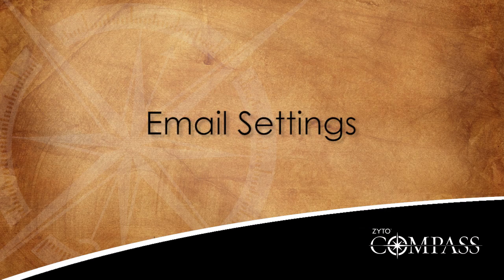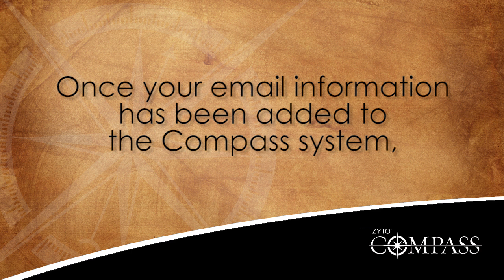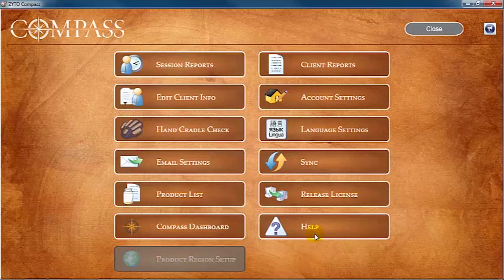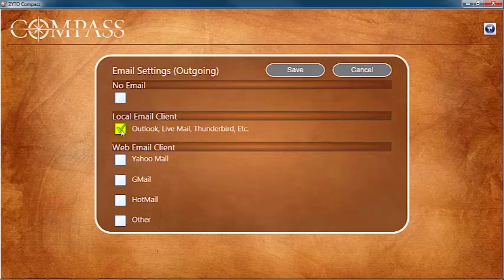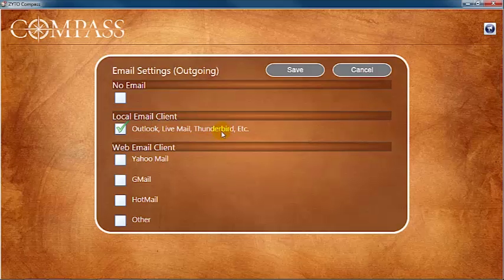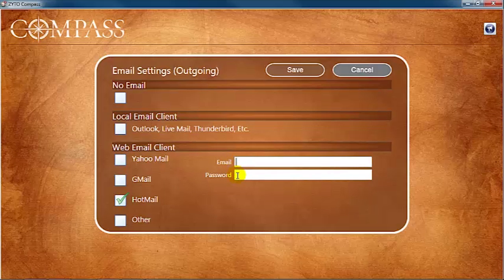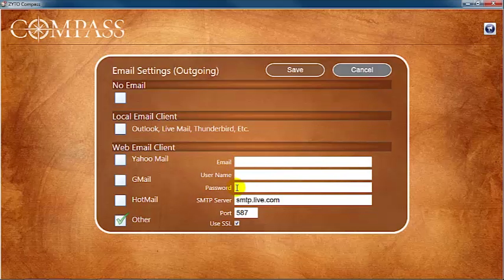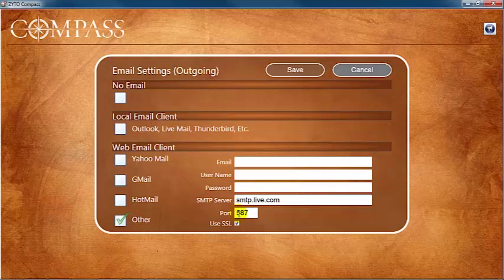Email Settings – ZYTO Compass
The Compass email settings allow you to enter your email information so that you can email Compass reports to your clients directly from the reports screen.